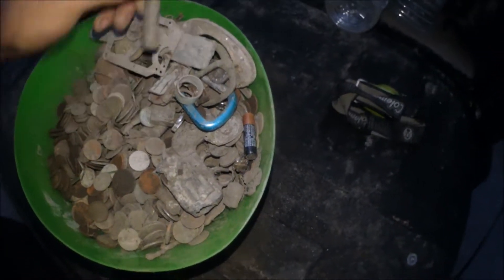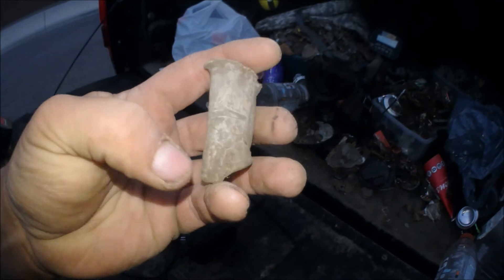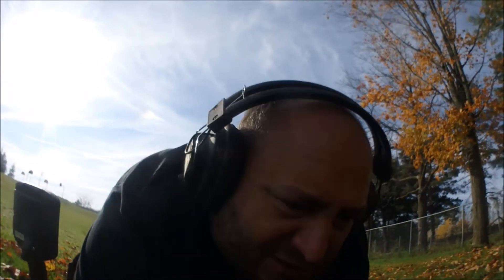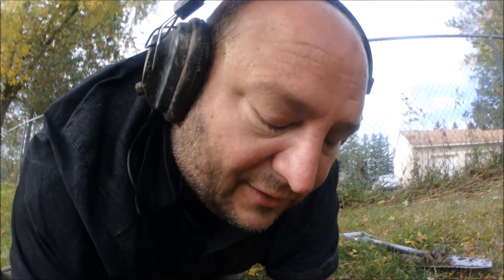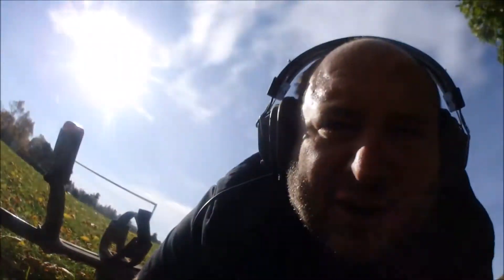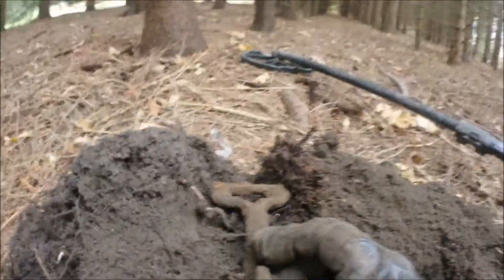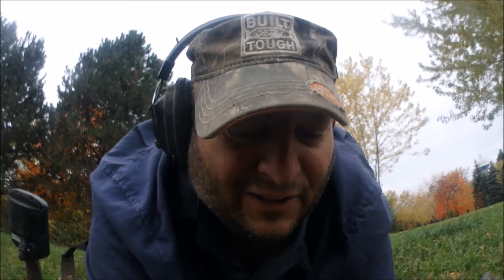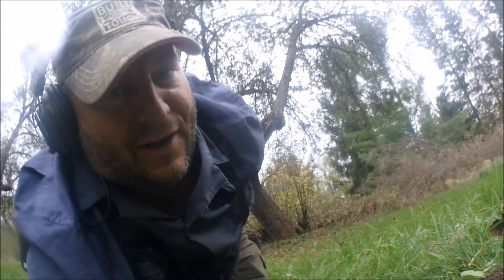Relics and Misery! A beautiful Sunrise!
Just a few Relics. Had a tough couple of days. At least I had a awesome sunrise! I enjoy making these videos and sharing my adventures with you.